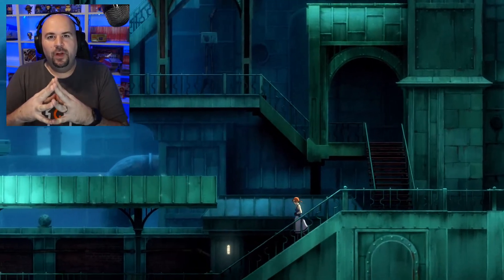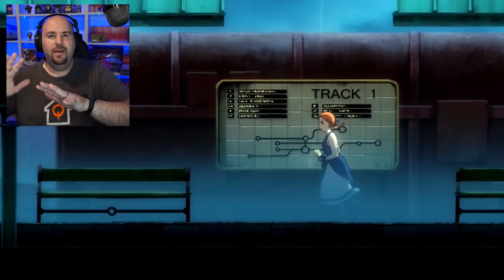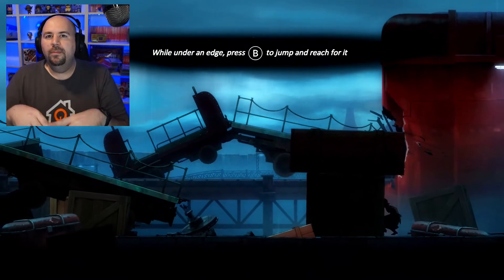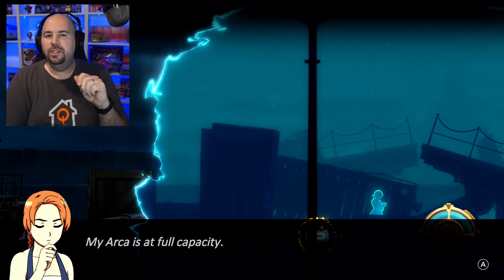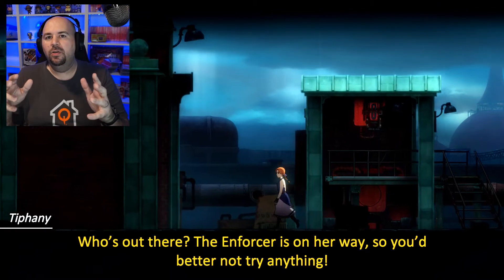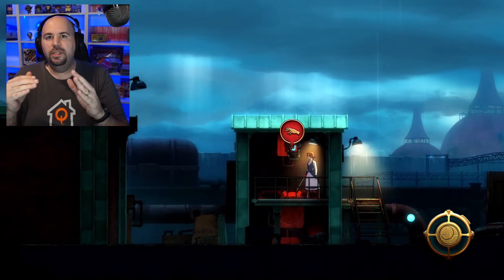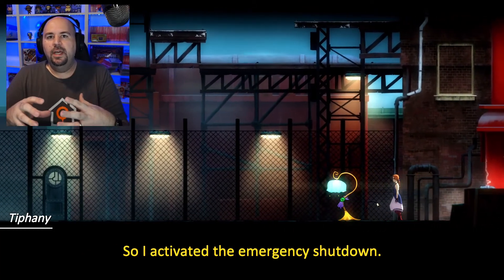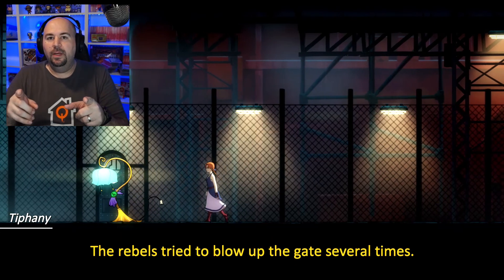Review: Forgotton Anne (Switch)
Forgotton Anne is essentially a playable cartoon that feels like an anime by Hayao Miyazaki. The story is compelling and the voice-acting is phenomenal for such a small game. The animation has a fairly low framerate, and I'm not sure if that's because of the limited hardware of the Switch or by design, but the cutscenes are animated with the same framerate so the experience is consistent throughout. The puzzles and platforming is not very intuitive, and the controls are sometimes sluggish which makes making progress slow at times, but not impossible.

Graphics: 9
Gameplay: 6
Audio: 8
Story: 10